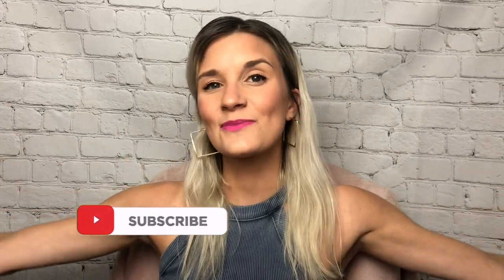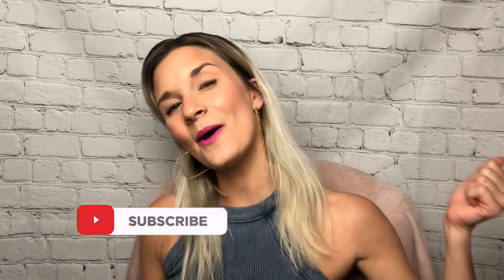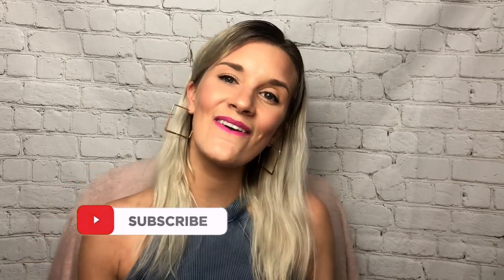HUGE BOOK HAUL | Book Outlet, Thrift Books, & Amazon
xoxo